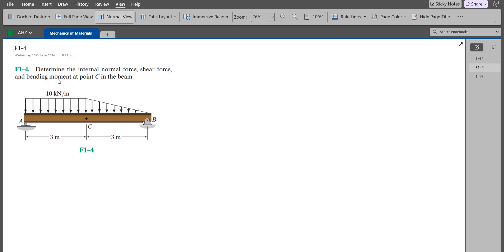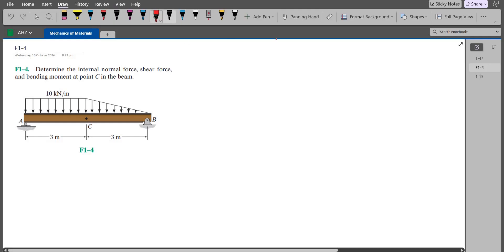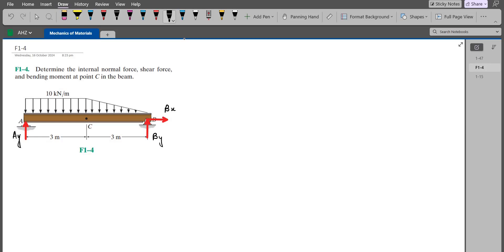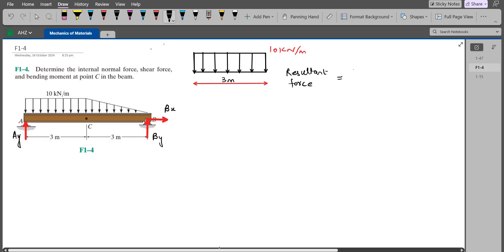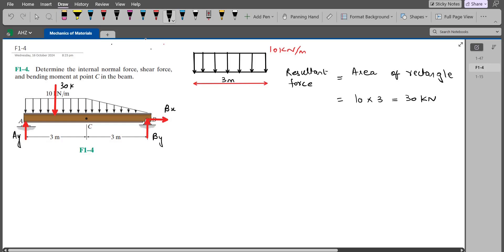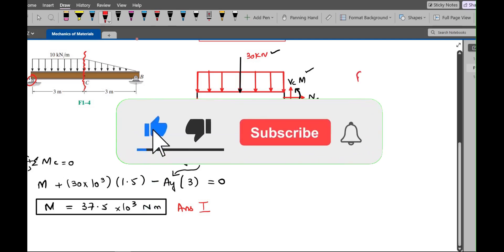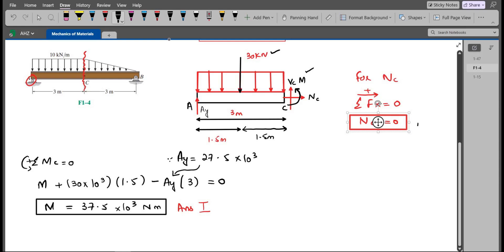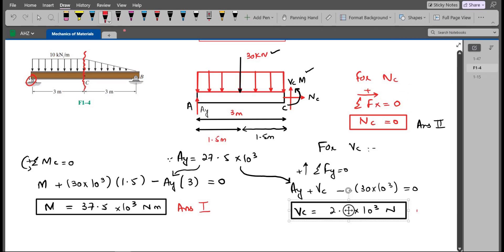F1-4 hibbeler mechanics of materials chapter 1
In this video, we will solve the problems from "RC Hibbeler Mechanics of Materials, 8th Edition."

"Determine the internal normal force, shear force and bending moment at point C in the beam."

Dive into the captivating world of material behaviour, stress analysis, and structural mechanics with our curated solutions.

In this enchanting channel, we unveil the secrets of material mechanics through mesmerizing step-by-step solutions. Whether you're a scholar striving for academic excellence or a connoisseur of engineering finesse, our solutions will guide you through the labyrinth of material complexities.

Embark on a journey of discovery as we unravel the elegance of stress, strain, deformation, and elasticity, transforming daunting challenges into graceful triumphs. From the serene realm of statics to the exhilarating heights of advanced topics, our solution manuals cover a vast array of subjects, including:

🔷 Statics and equilibrium
🔷 Axial loading and torsion
🔷 Bending and shear stresses in beams
🔷 Deflection and stability analysis
🔷 Composite materials and failure criteria

With every solution, we invite you to immerse yourself in the artistry of problem-solving, sculpting your intellect and nurturing your confidence.

Let not the intricacies daunt you – with Mechanics of Materials Solution Manuals, you hold the key to unlocking your aesthetic prowess in material analysis. 🌌✨